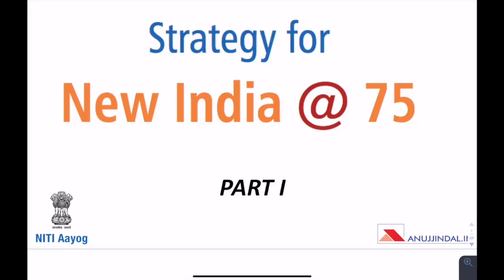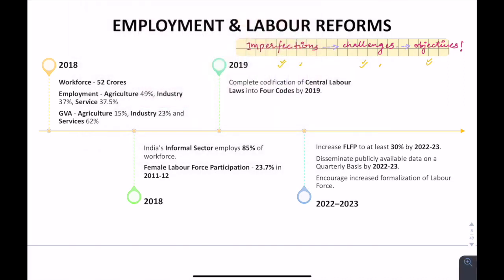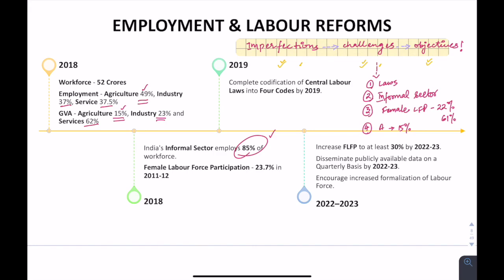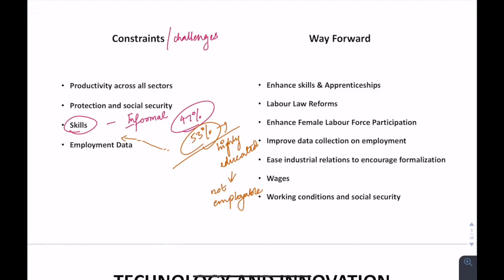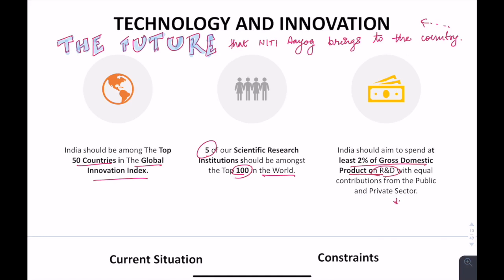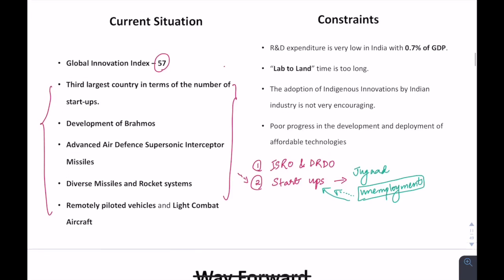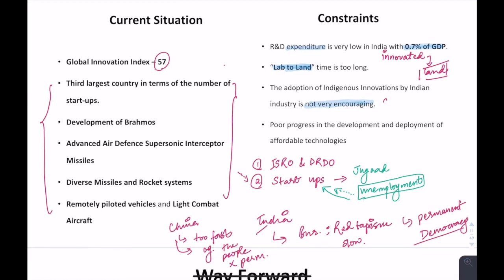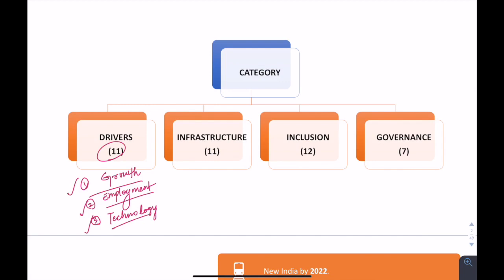NITI AAYOG INDIA @ 75 PART 2 for RBI Grade B | NABARD Grade A & SEBI Grade A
NITI Aayog India@75 is a "Visionary Document" about how India should look like when it turns 75.

It is a very big report of 300+ Pages. So for the ease of the students, I have compressed it in the form of PDFs and Video Lectures.

This is the 2nd Part of the First Part (Drivers) of the NITIAayogIndia@75 Report. You can also watch the other parts from the links provided below:

These videos are important for:

1) English Descriptive (Essay) Examination of Phase 2 of the RBI, SEBI, and NABARD Examination

2) UPSC GS Paper 3

►►Our Courses.

►► Free Material